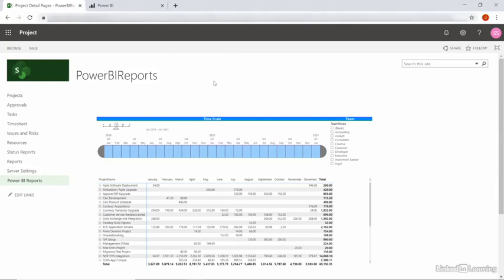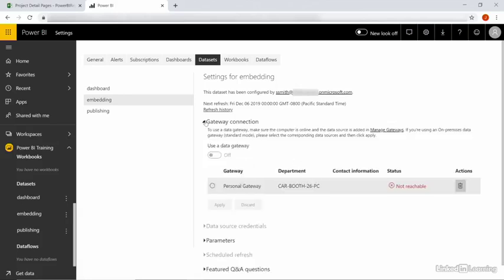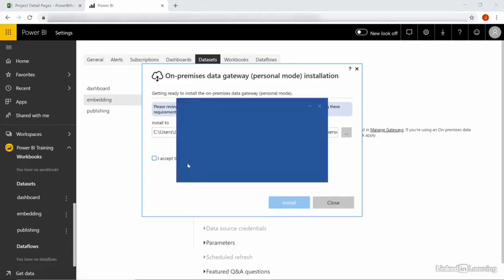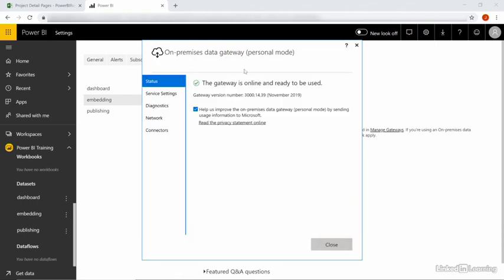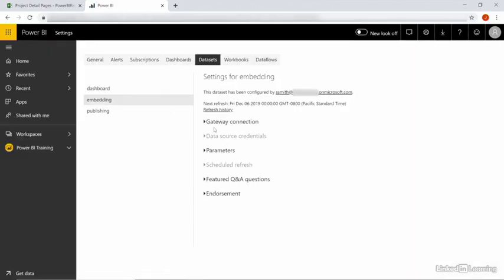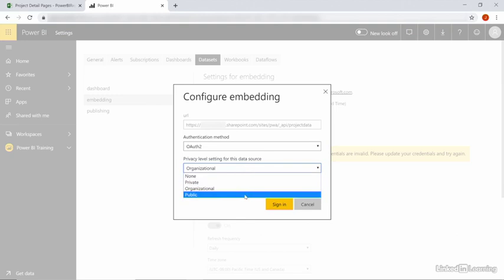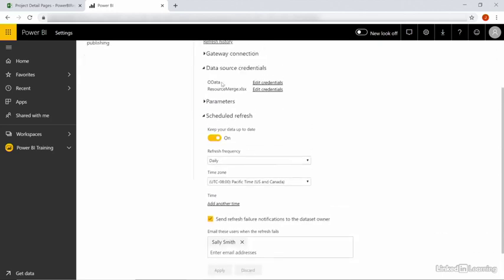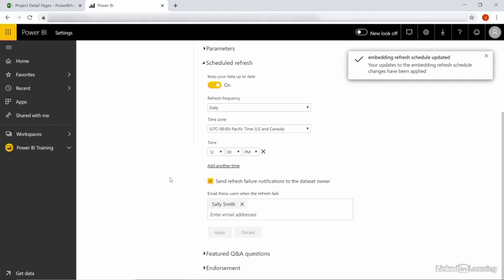How to Power BI Refreshing Reports and Dashboards on Power BI Web Platform ? Power BI Tutorials 2023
In This Video to Explain Power BI Visualization | Graphics Reports Presentation and Complex Data to Visualized form is Easy, Simple and Implementation.
Microsoft Power BI is an interactive data visualization software product developed by Microsoft with a primary focus on business intelligence.
Power BI is a collection of software services, apps, and connectors that work together to turn your unrelated sources of data into coherent, visually immersive and interactive insights.
Power BI is a business analytics solution that lets you visualize your data and share the results across your organization.
beginner power bi
introduction to power bi
power bi beginner to expert
viral videos
viral video
viral
top viral videos
funny videos